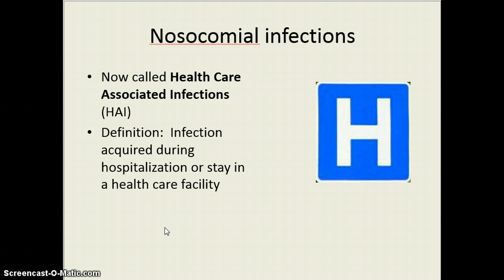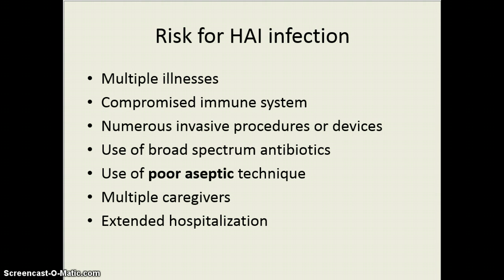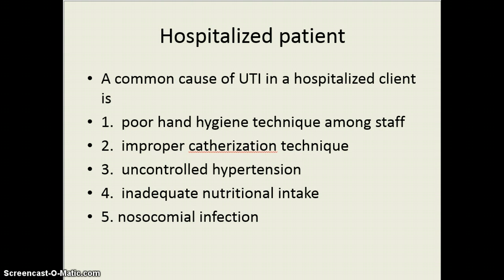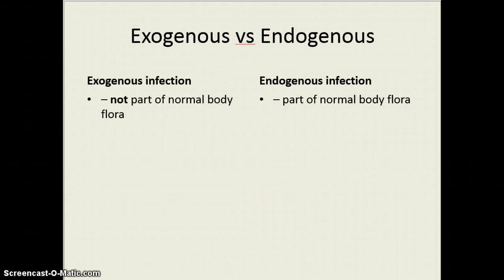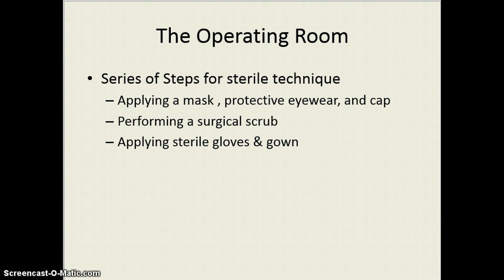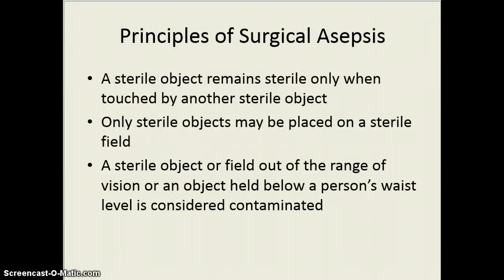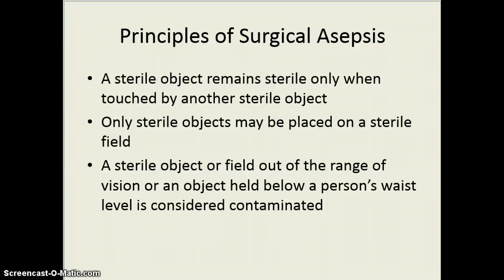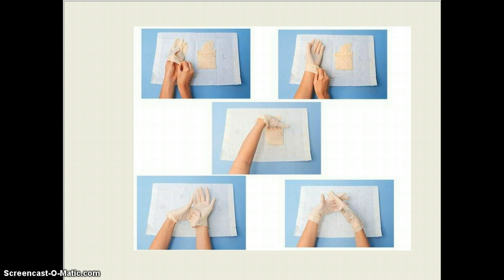Infection control part 2